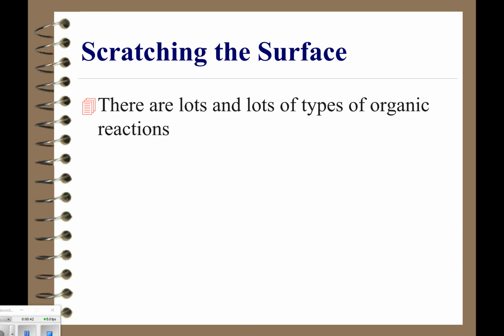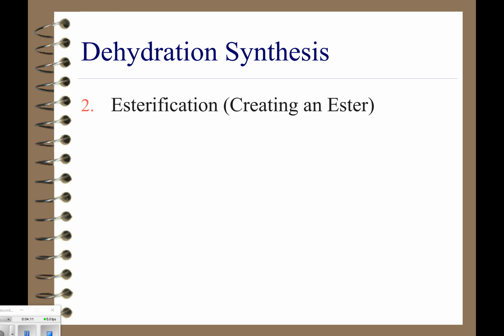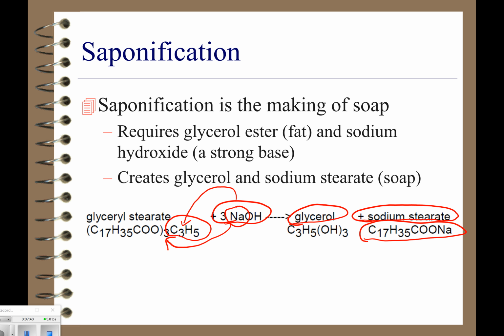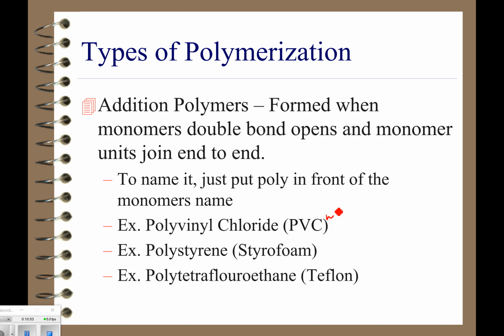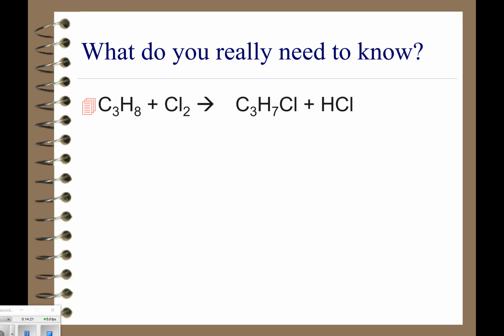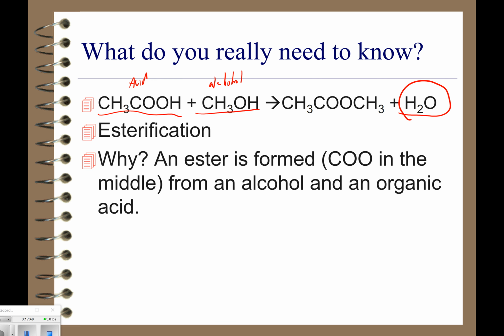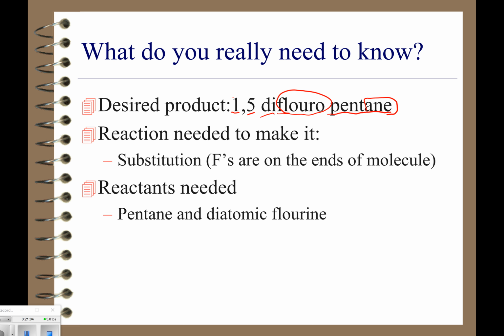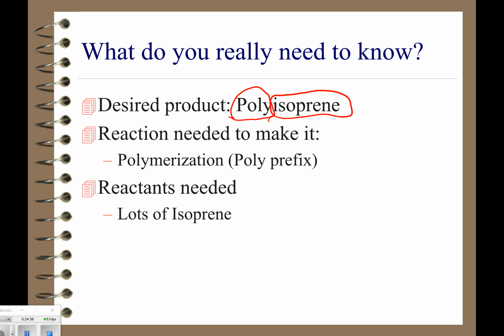Lesson 13.4 - Organic Reactions